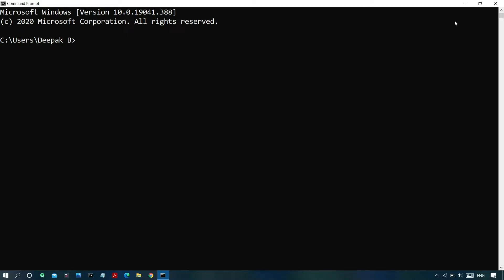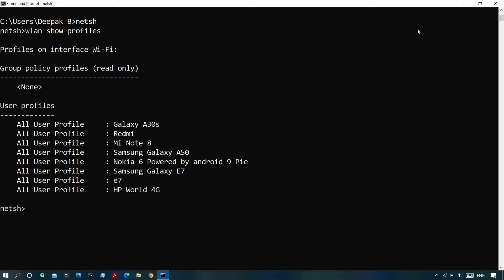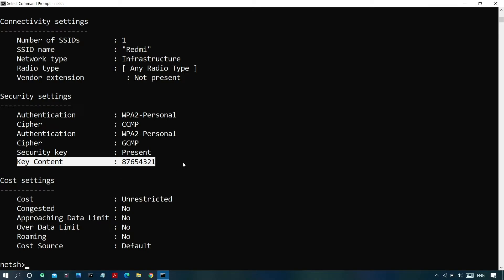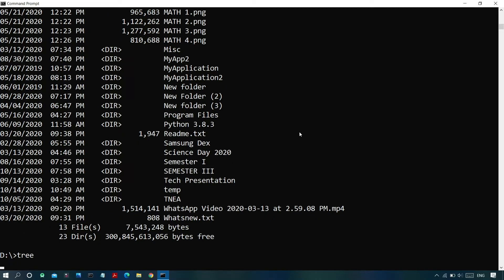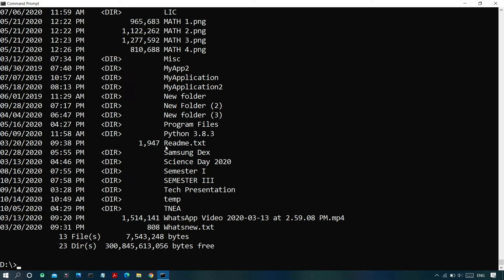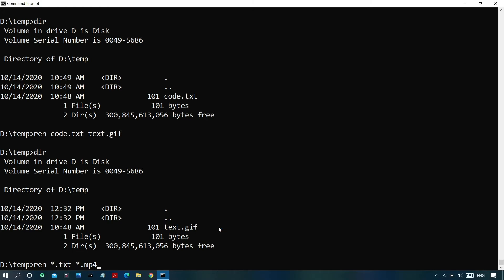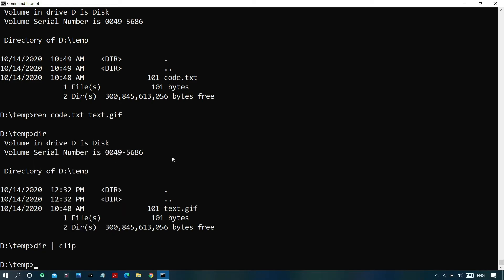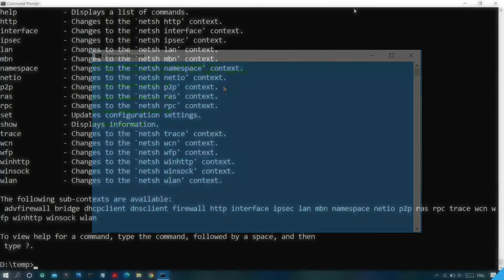Useful CMD Commands to use your computer efficiently | Command Prompt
I often use all the commands that I listed in this video. I found them helpful, so I featured them in this video.

Exult Tech aims at Exploring the Ultimate World of Technology. I try to make quality tech videos including product reviews, smartphone tricks and tweaks, tech tips and more.

Background Music

Outro Music